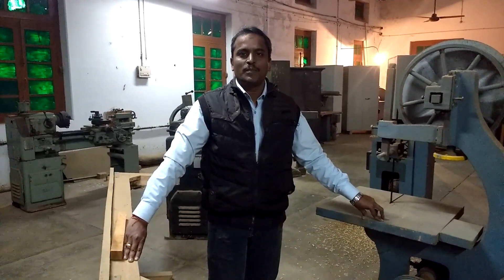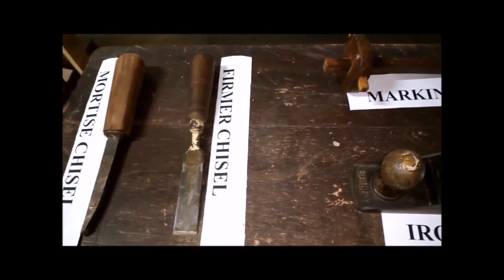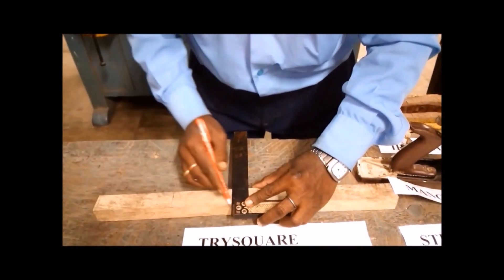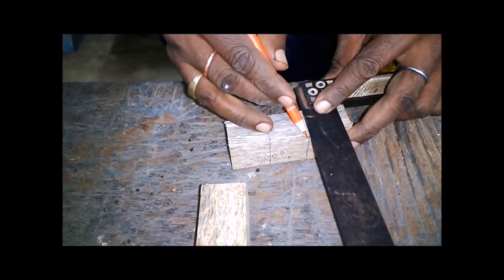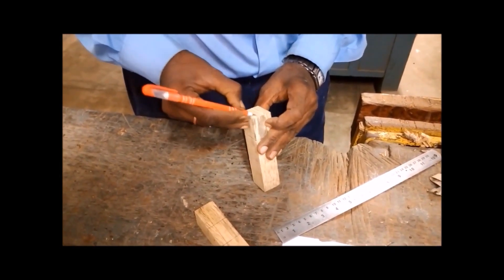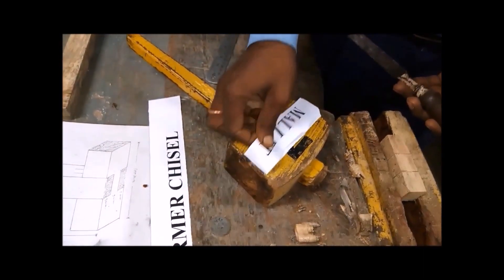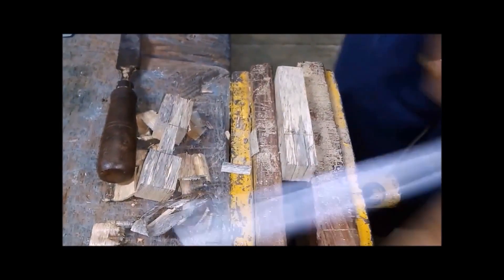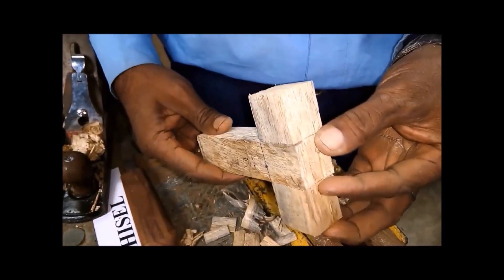CARPENTRY/ME-105 Manufacturing Practice/Workshop Practice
Carpentry joint making